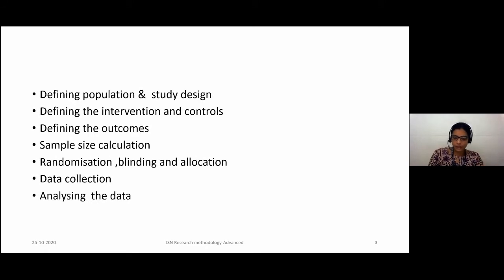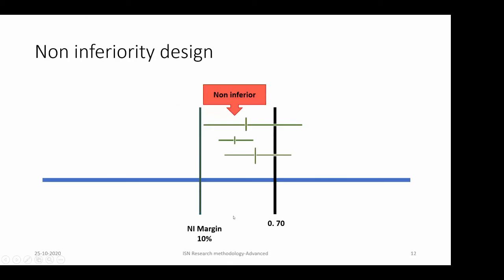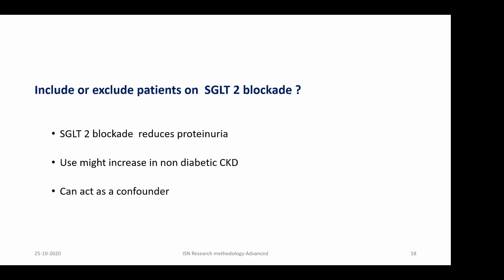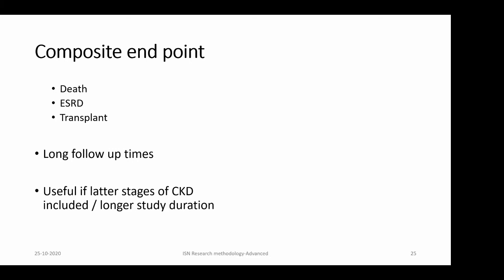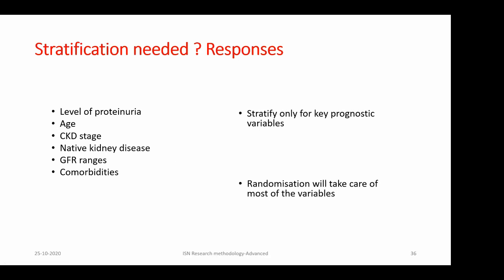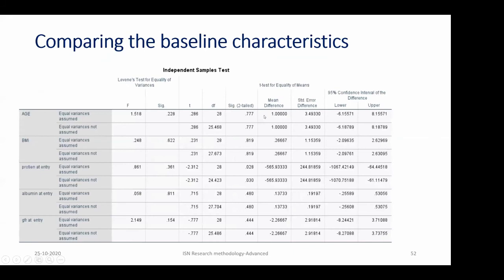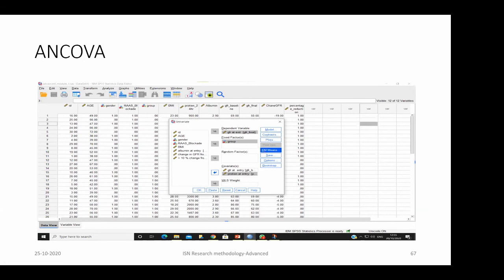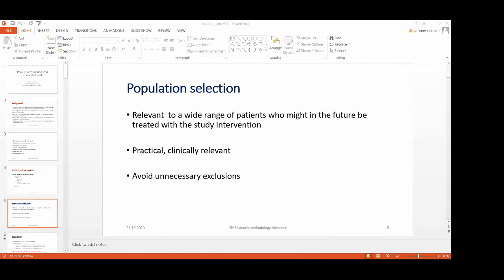Advanced Session 8-Oct 25-Parallel arm randomized controlled trial-Dr Priyamvada PS